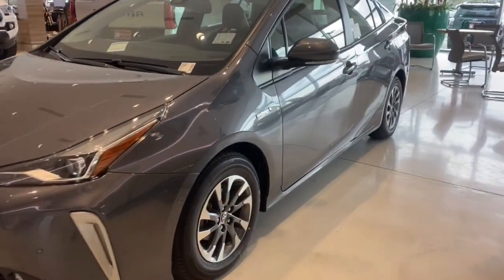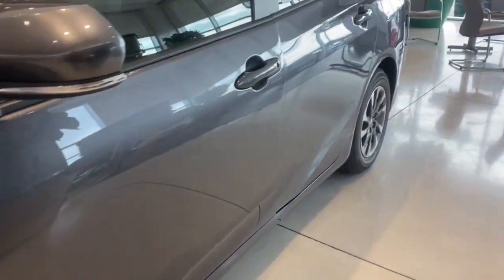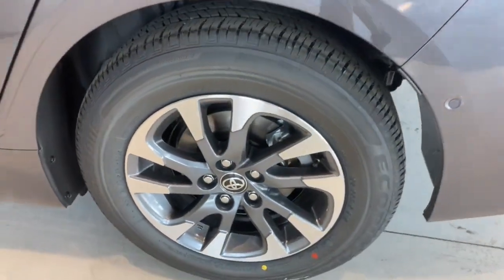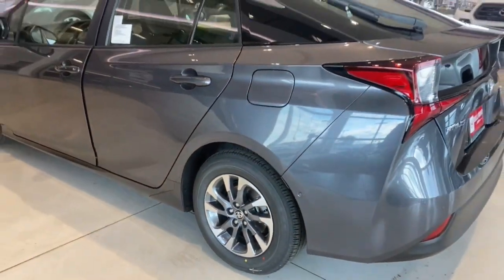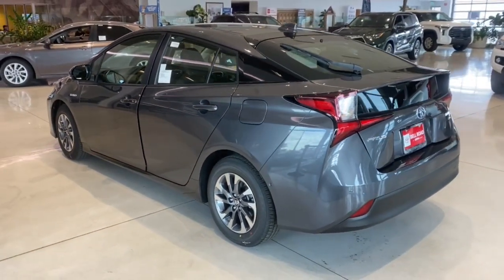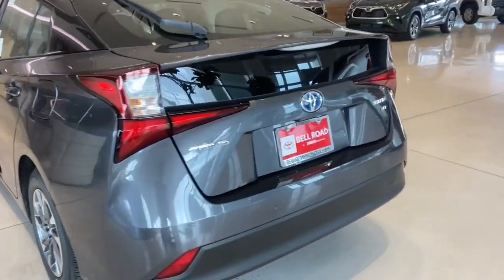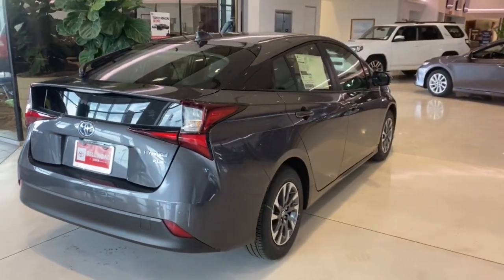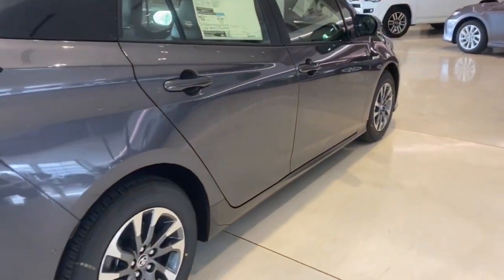2022 Toyota Prius Phoenix, Glendale, Peoria, Sun City, Surprise, AZ N3189587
New 2022 Toyota Prius XLE available in Phoenix, Arizona at Bell Road Toyota. Servicing the Glendale, Peoria, Sun City, and Surprise, AZ area.

01g3 2022 Toyota Prius XLE 1.8L 4-Cylinder DOHC 16V VVT-i Continuously Variable (ECVT) FWD54/50 City/Highway MPGAdvanced Technology Package (Adaptive Front Lighting System and Color Head-Up Display (HUD)), Premium Convenience Package (Power Tilt/Slide Moonroof w/Sliding Sunshade and Wheels: 15 Forged Titanium Alloy), 4-Wheel Disc Brakes, 6 Speakers, ABS brakes, Air Conditioning, Alloy wheels, AM/FM radio: SiriusXM, Apple CarPlay/Android Auto, Auto High-beam Headlights, Auto-dimming Rear-View mirror, Automatic temperature control, Brake assist, Bumpers: body-color, Delay-off headlights, Driver door bin, Driver vanity mirror, Dual front impact airbags, Dual front side impact airbags, Electronic Stability Control, Emergency communication system: Safety Connect with 1-year trial, Exterior Parking Camera Rear, First Aid Kit (TMS), Four wheel independent suspension, Front anti-roll bar, Front Bucket Seats, Front Center Armrest, Front fog lights, Front reading lights, Fully automatic headlights, Garage door transmitter, Heated door mirrors, Heated Front Bucket Seats, Heated front seats, Heated steering wheel, Illuminated entry, Knee airbag, Low tire pressure warning, Occupant sensing airbag, Outside temperature display, Overhead airbag, Overhead console, Panic alarm, Passenger door bin, Passenger vanity mirror, Power door mirrors, Power driver seat, Power steering, Power windows, Radio: Audio Plus, Rain sensing wipers, Rear anti-roll bar, Rear seat center armrest, Rear side impact airbag, Rear window defroster, Rear window wiper, Remote keyless entry, SofTex Seat Trim, Speed control, Split folding rear seat, Steering wheel mounted audio controls, Telescoping steering wheel, Tilt steering wheel, Traction control, Trip computer, Variably intermittent wipers, and Wheels: 17 5-Spoke Alloy w/Titanium Inserts.Price does not include dealer installed accessories, tax, title, license, or $529 dealer doc fee. Please call for availability.